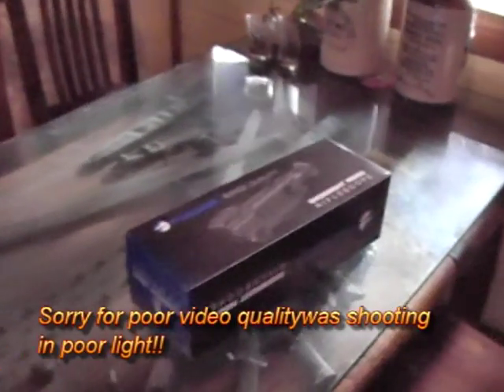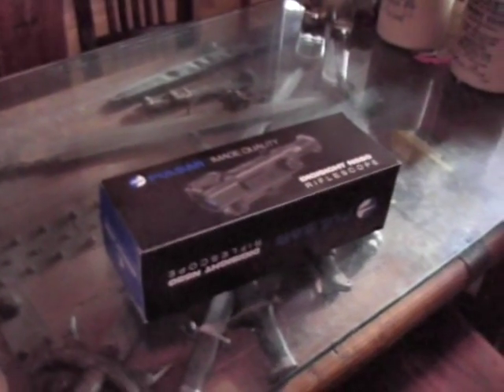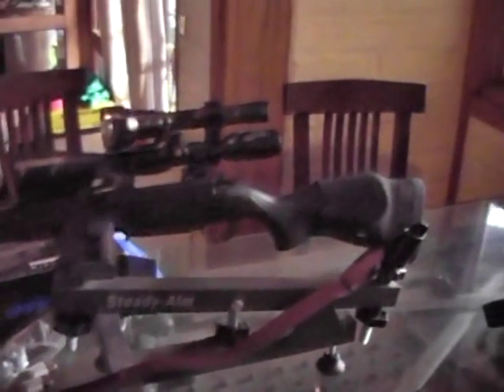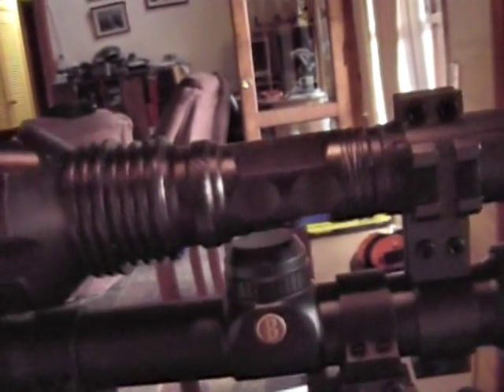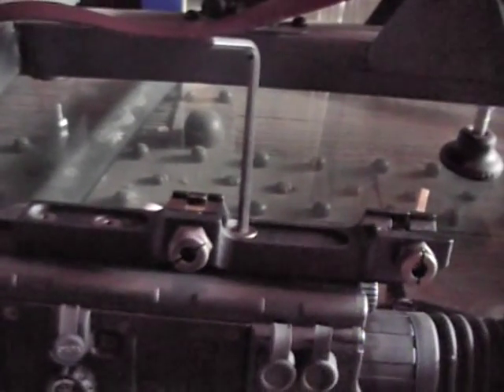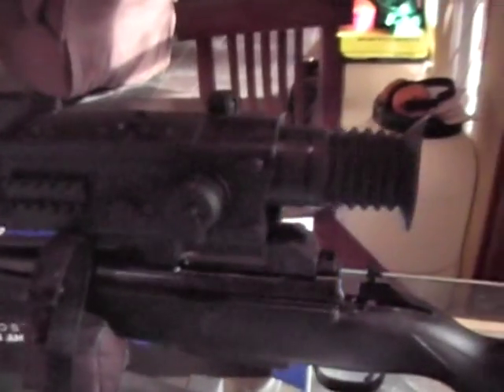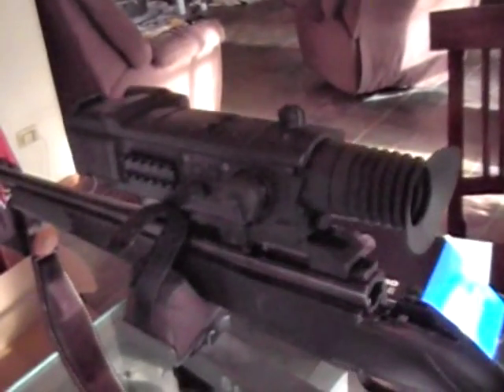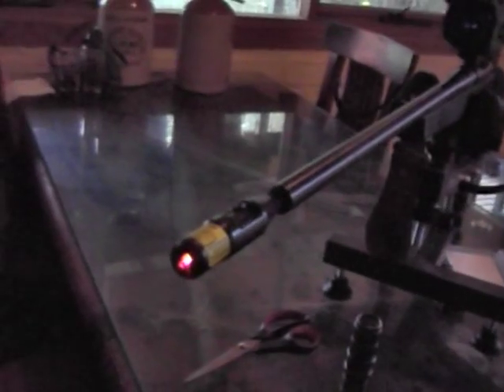Pulsar N550 Night vision Scope - Whats in the box? ,Fitting and Basic set up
Quick look  to see whats in the box as it arrives at your door. Fitting and basic setting up a Pulsar N550 Night vision rifle scope - basic set up  using weaver rails then a quick bore sighting using a laser bore sighter. Fitted to a 22-250 wetherby Vanguard